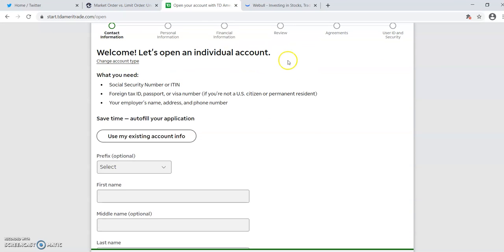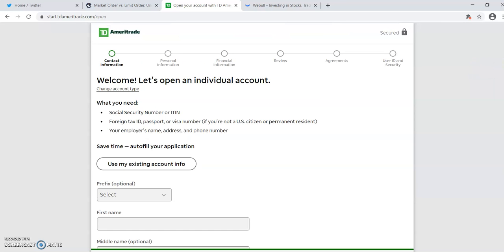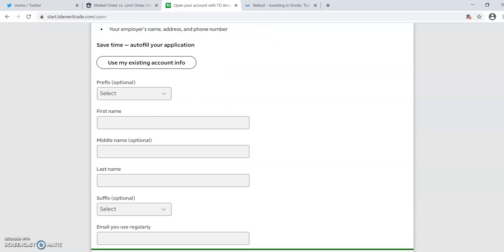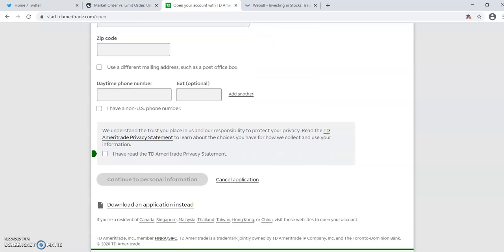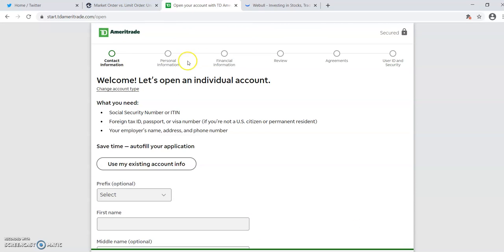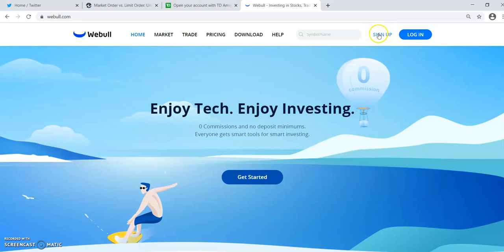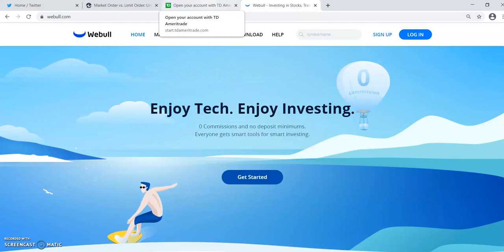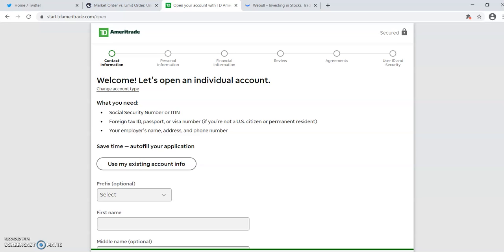HOW TO SET UP YOUR TD AMERITRADE & WEBULL ACCOUNT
In this video we provide a quick and easy explanation of how to set up your brokerage account. If you've set up a bank account online before, then this should be a walk in the park.

New to Webull? Click the link below to earn some FREE stocks!!!

**I am not a financial advisor. All information is based on my opinion and personal experience.